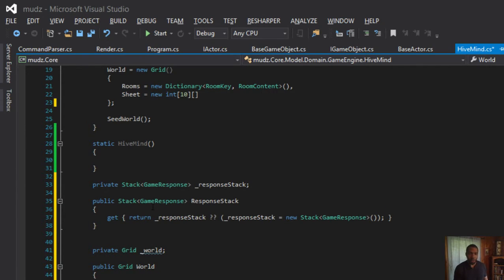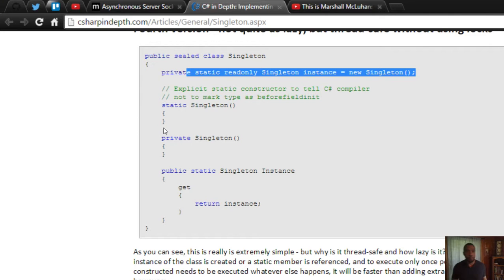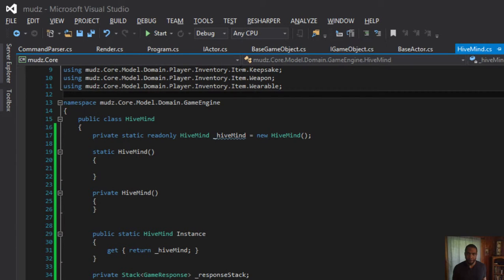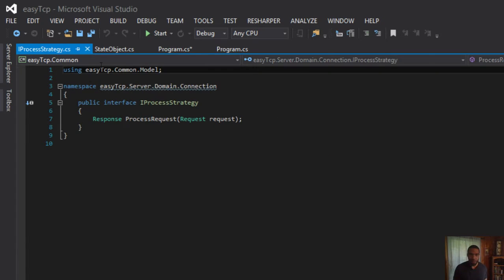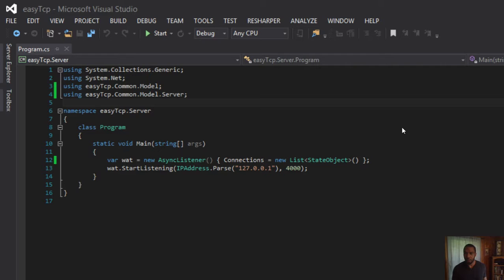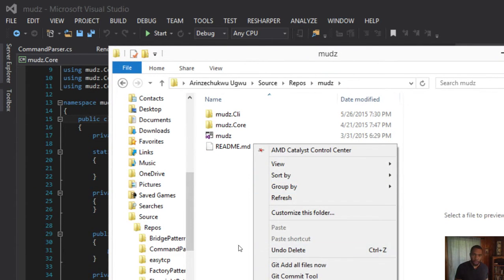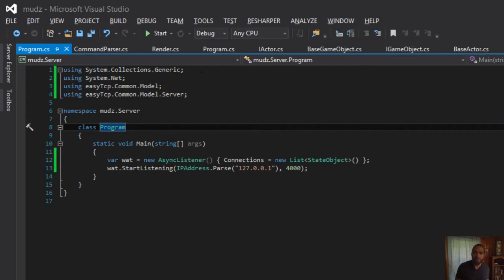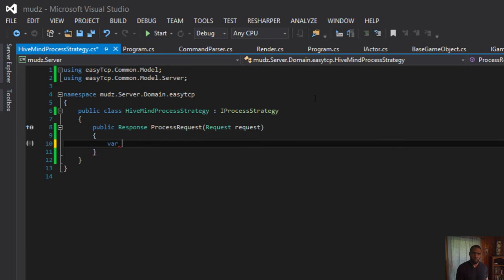C# Design Patterns: Singleton Pattern. (Part 2)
The singleton pattern.